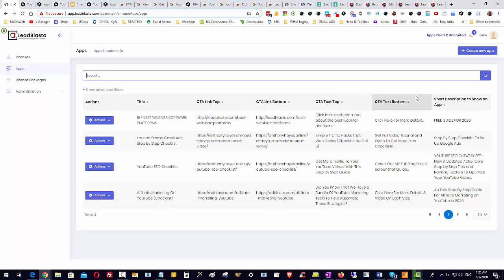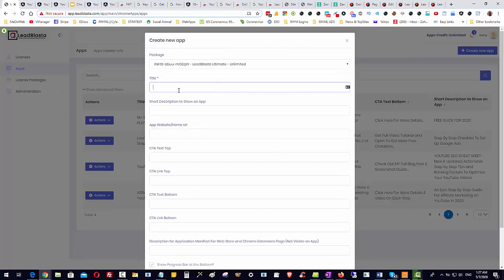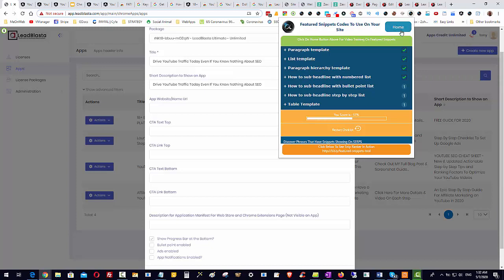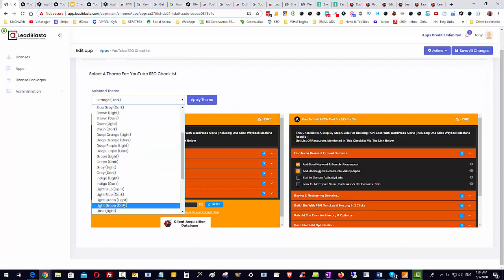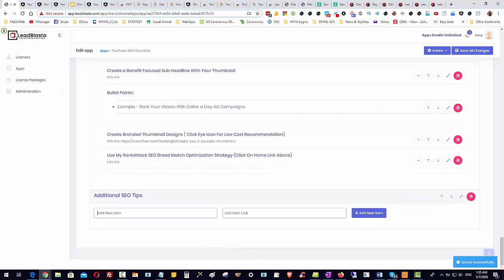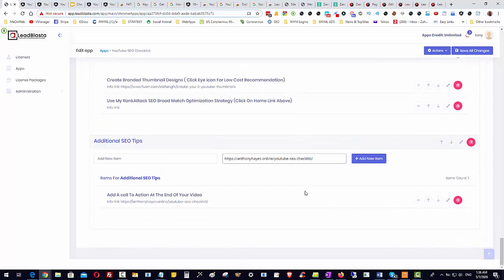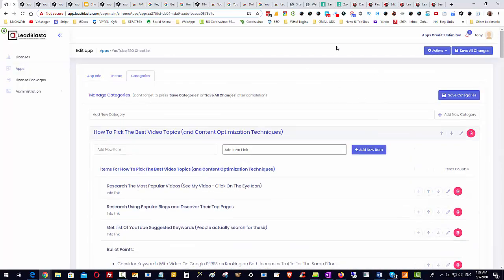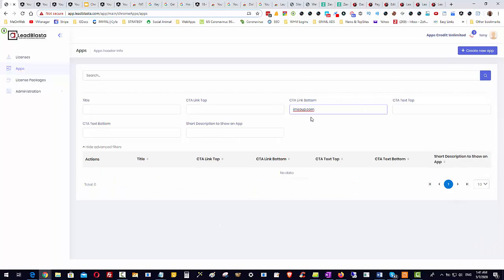How To Create an App with LeadBlasta